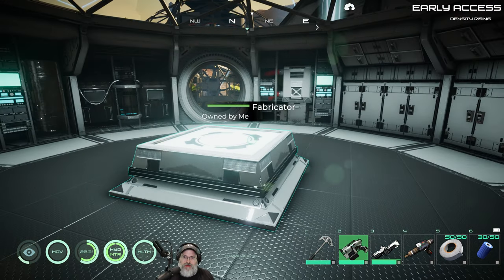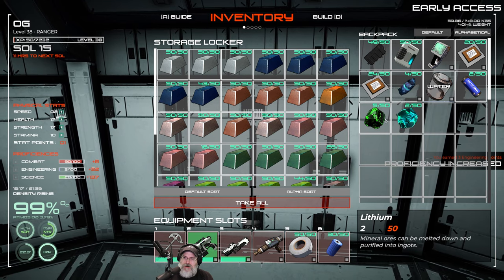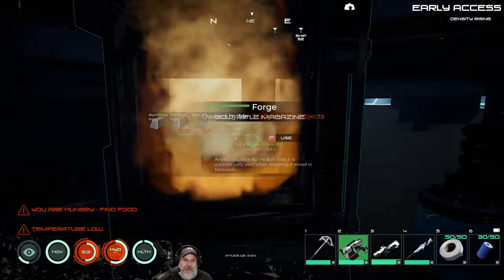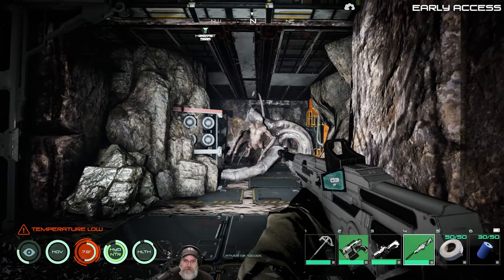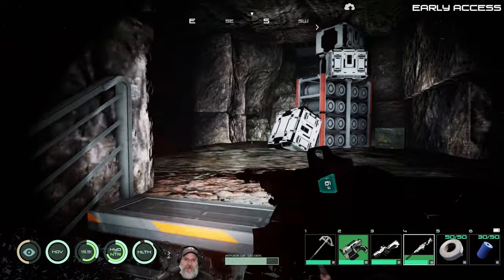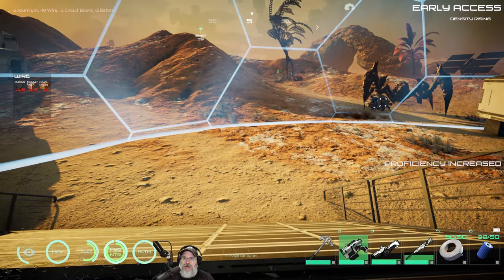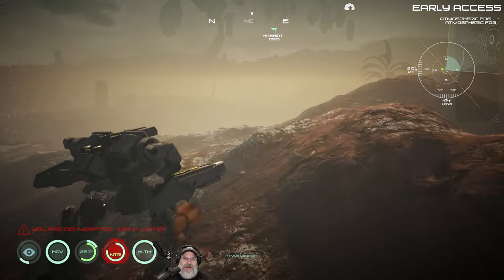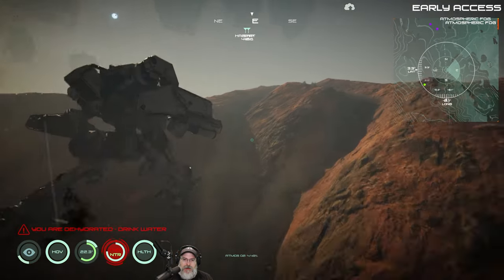Osiris New Dawn 2021 Gameplay | E11 Bolt Rifle and Droids